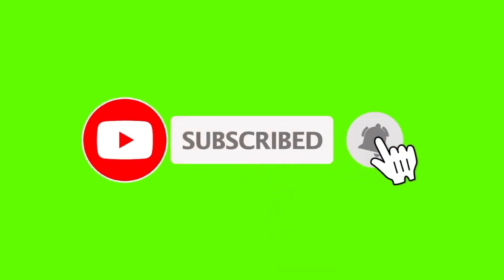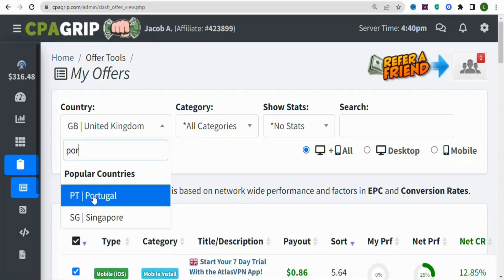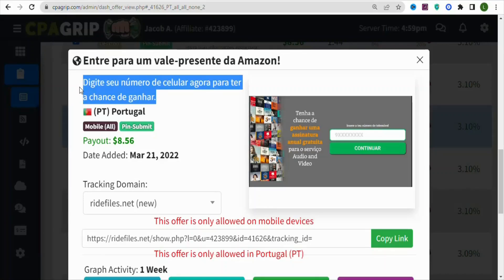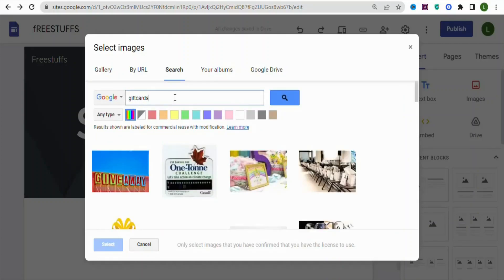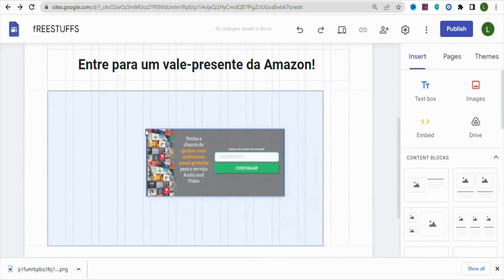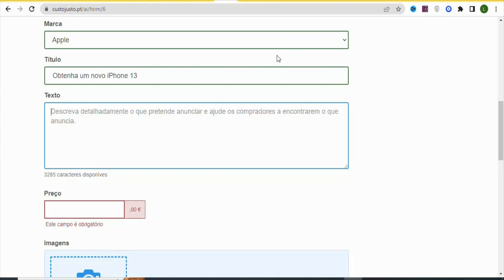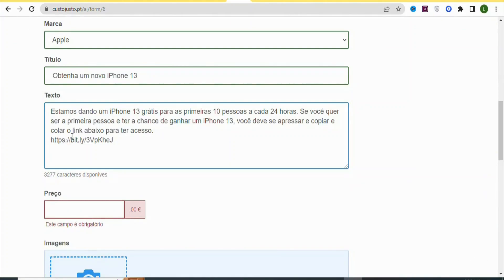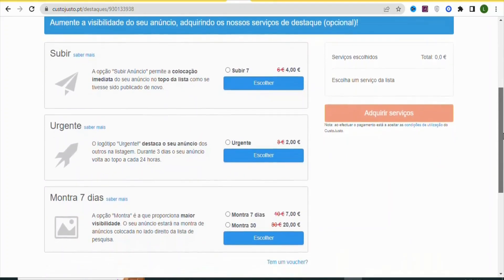(NEW APP!) How To Get Paid +$8.56 EVERY 10 Minutes Online For FREE (Make Money Online 2022) CPAGRIP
(NEW APP!) How To Get Paid +$8.56 EVERY 10 Minutes Online For FREE (Make Money Online 2022).